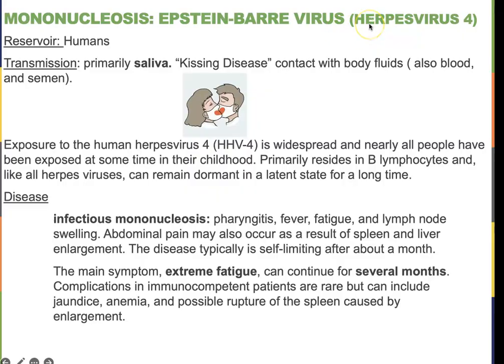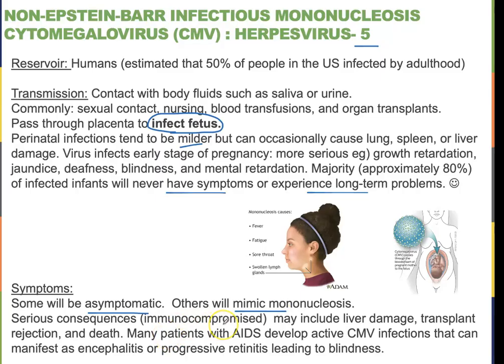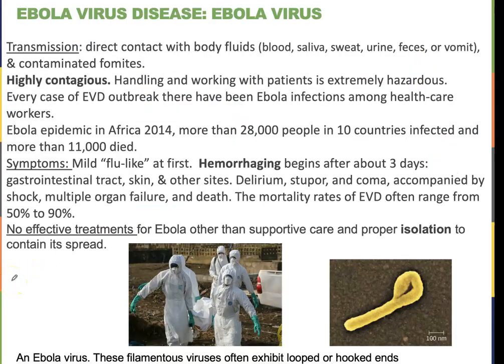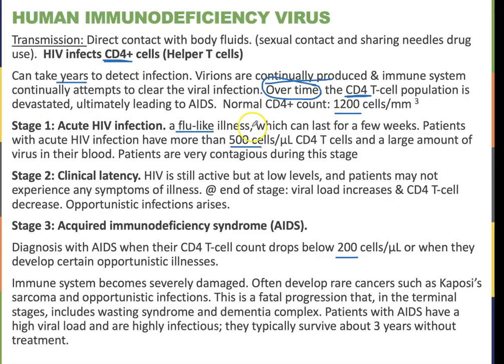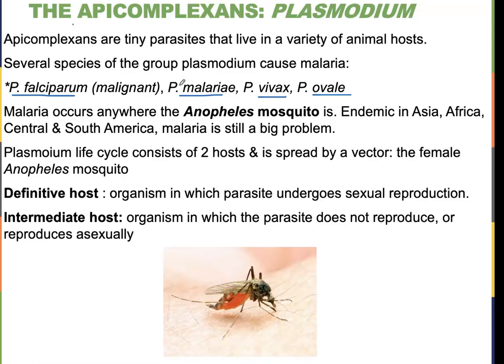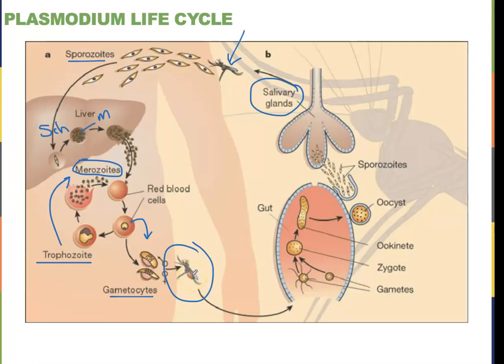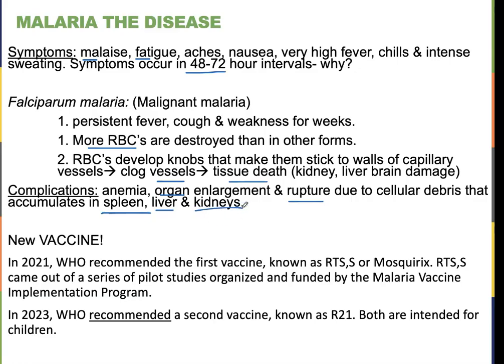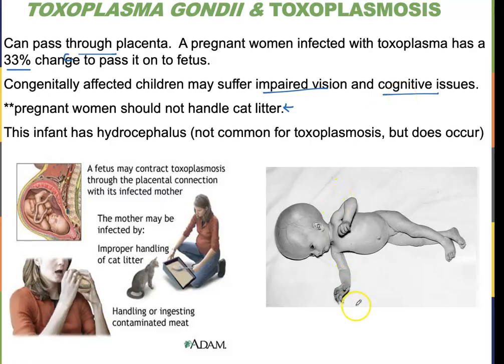Chapter 25 Part 2 of 2